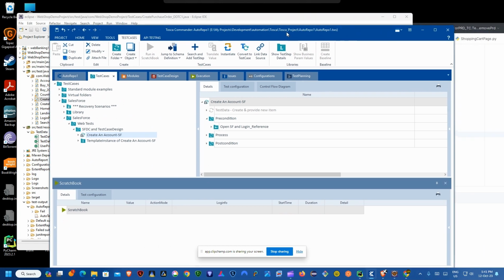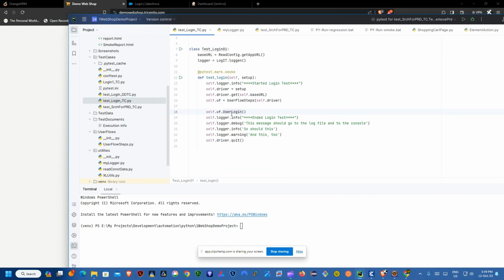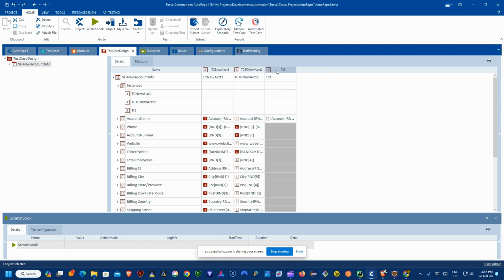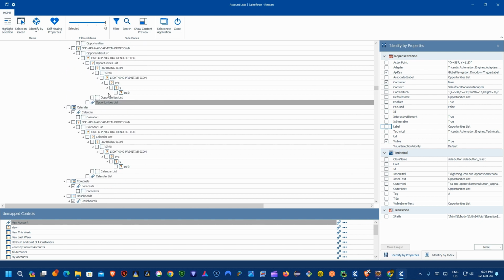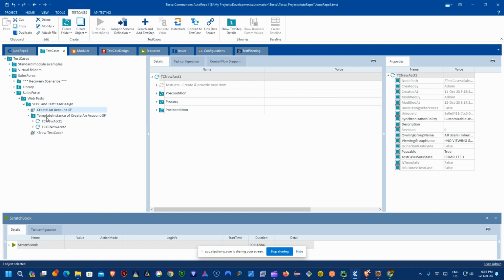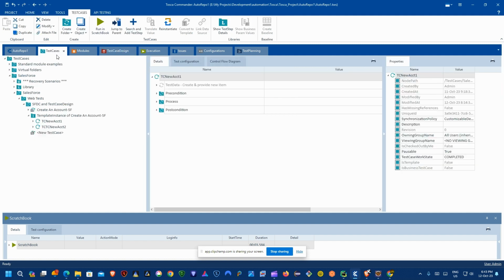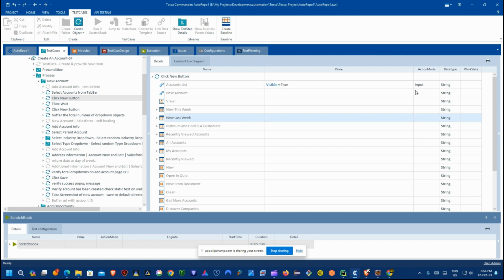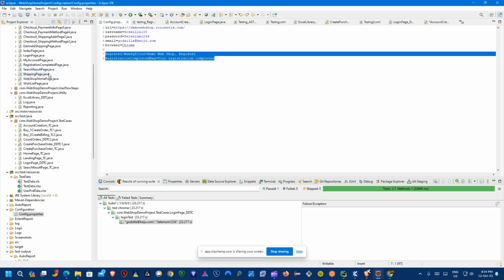Automation: 30,000 foot overview of automation frameworks built in Tosca, Selenium Python and Java.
This demo is done under the assumption you understand how Tosca, selenium java and python frameworks are built. I do not go into all the details how the frameworks are built, but just give my perspective and thoughts on how Tosca is different then Selenium Java and Python automation frameworks (how they are the same and also how they are very different).

This video is not about what automation tool or framework is better. I don't endorse any automation tool.

note, I did not go over how Tosca can reuse teststeps for common actions using the library folder! Maybe I could do that for a future video!